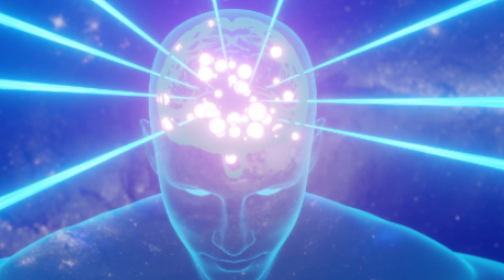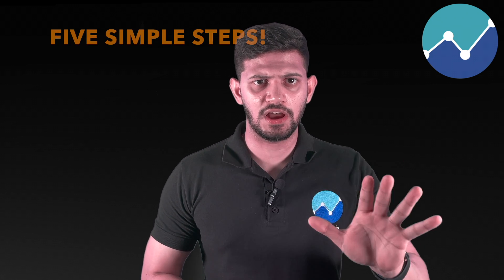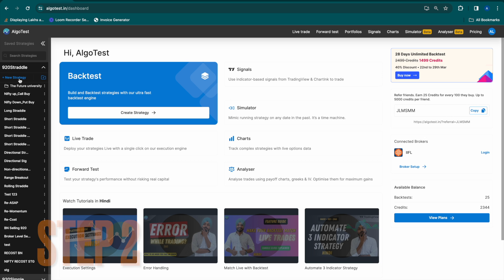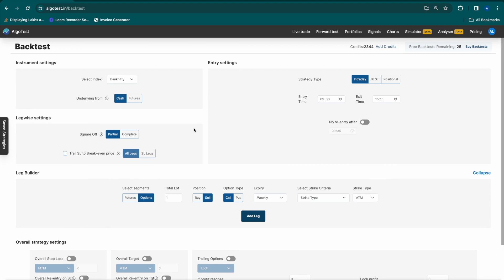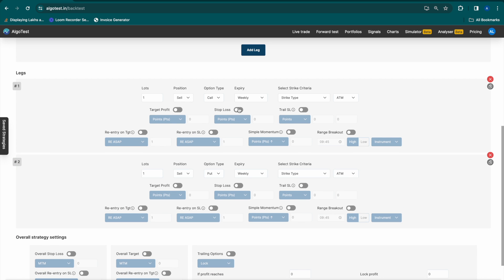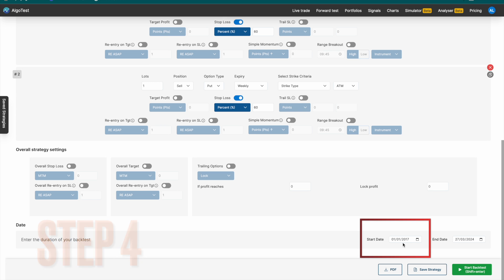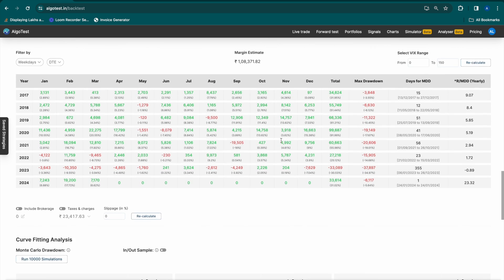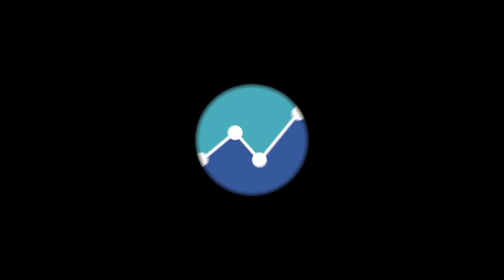Backtest Trading Strategies in 5 Easy Steps | Algo Trading India | AlgoTest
Here's a quick video on how to backtest a trading strategy in 5 simple steps 🤩